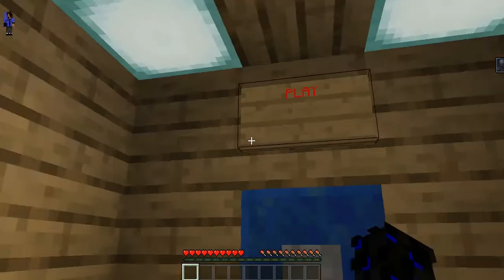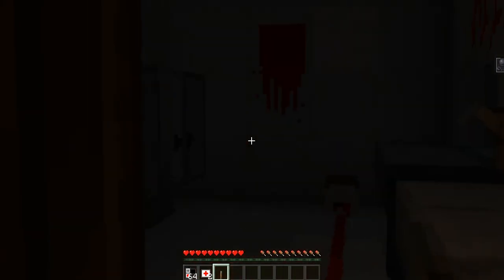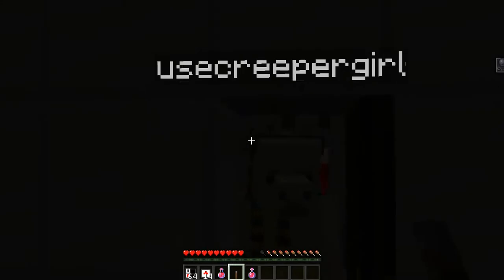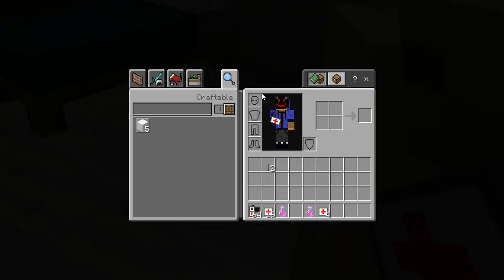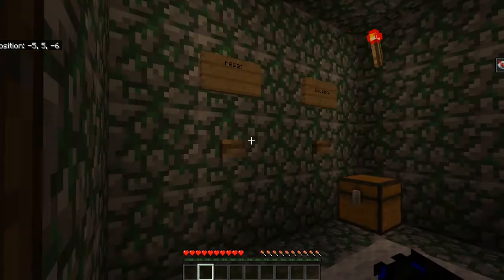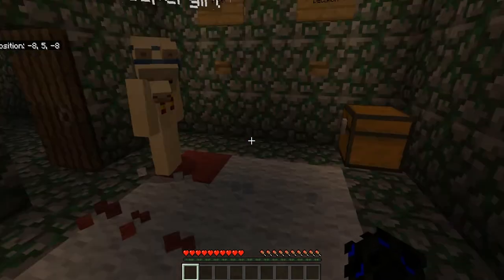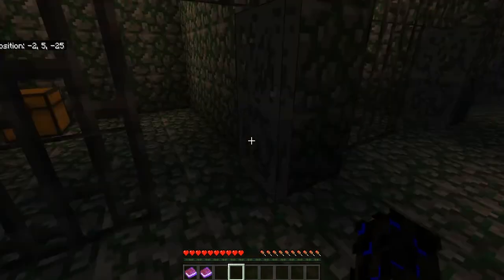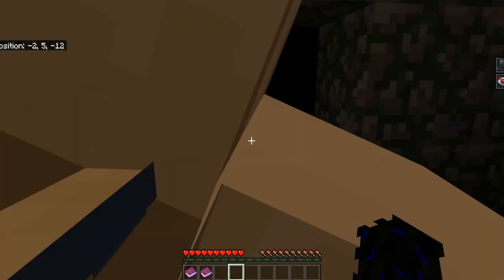two in one of horror maps